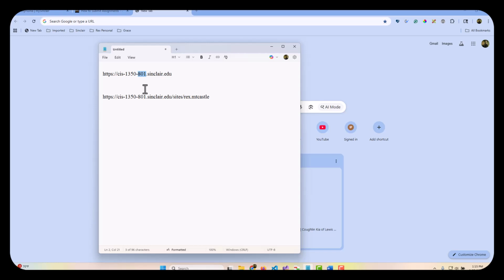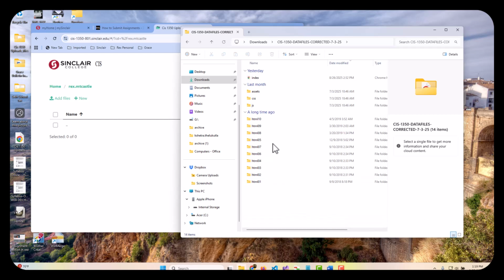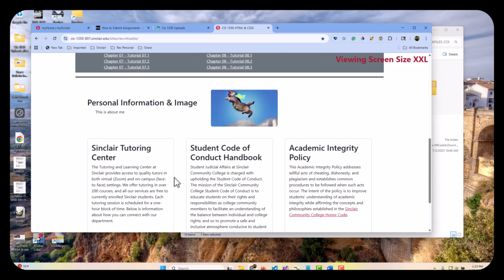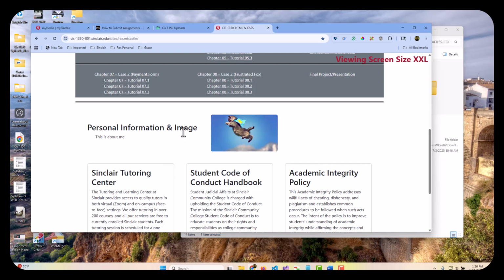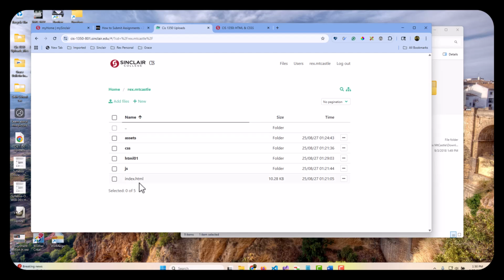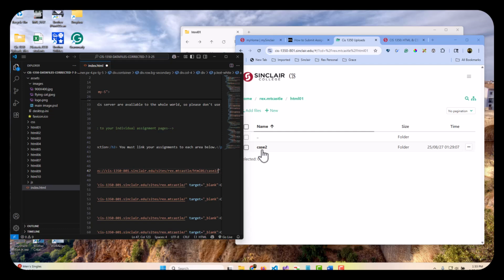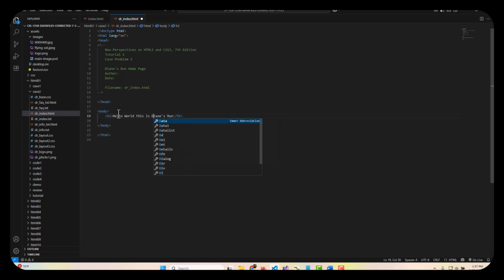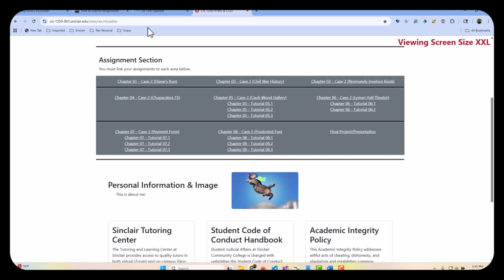Uploading your files to the Sinclair Server